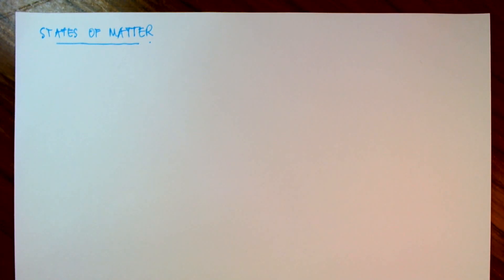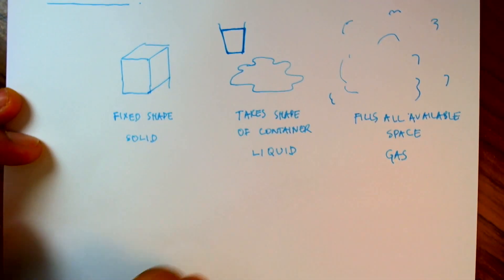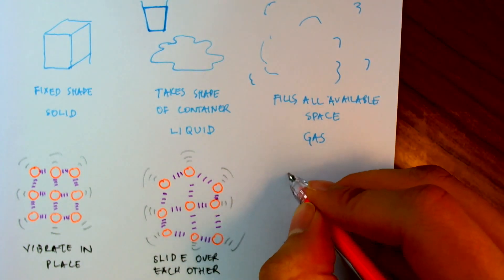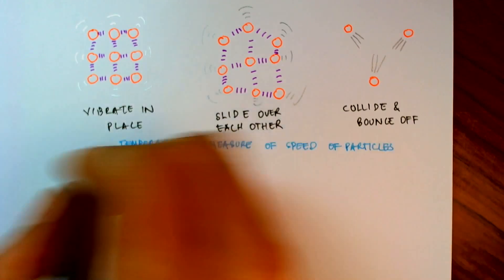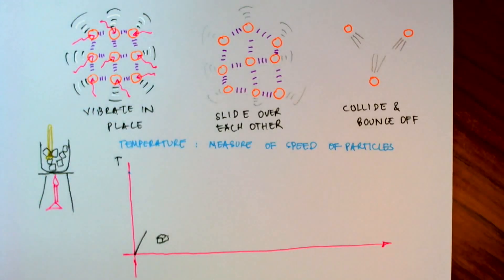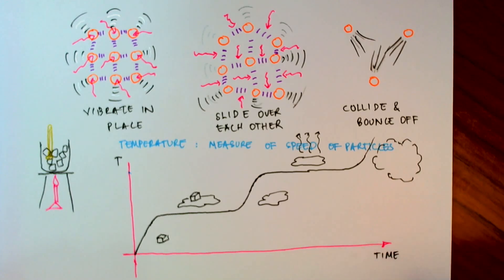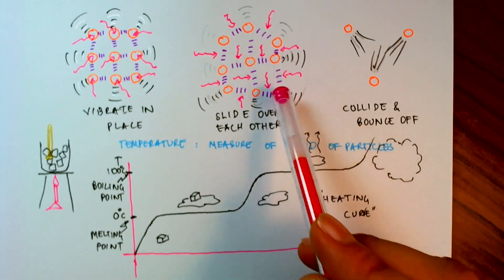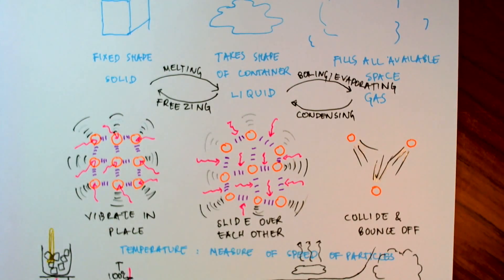States of matter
Explaining solids, liquids and gases using the atomic theory